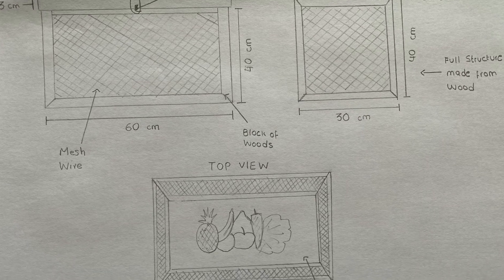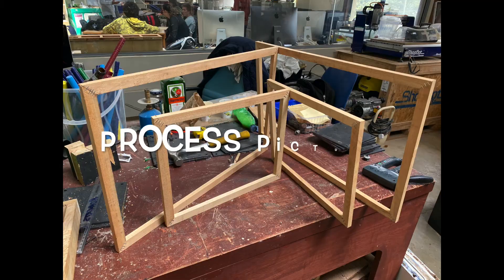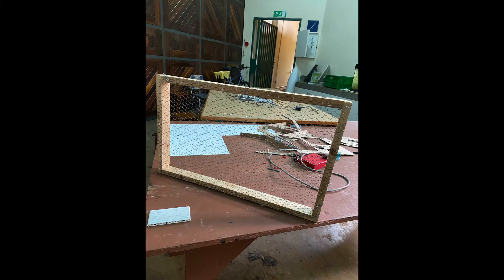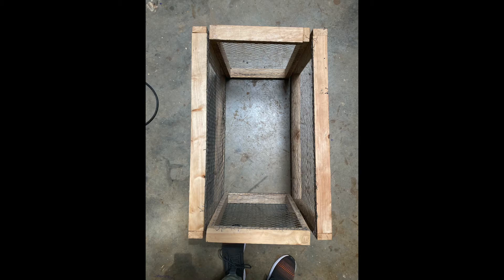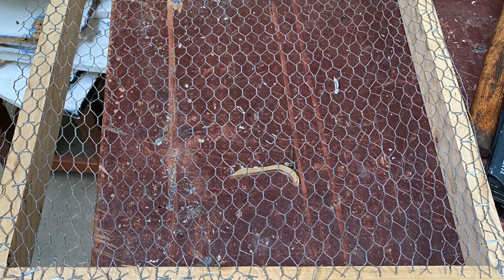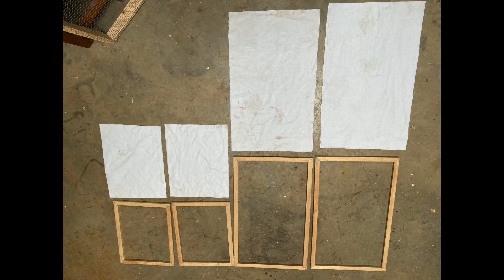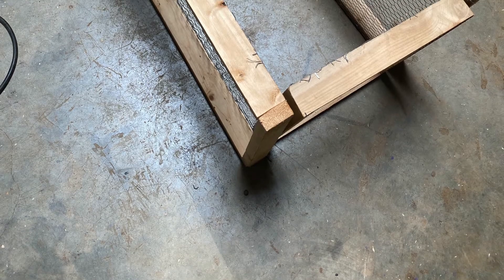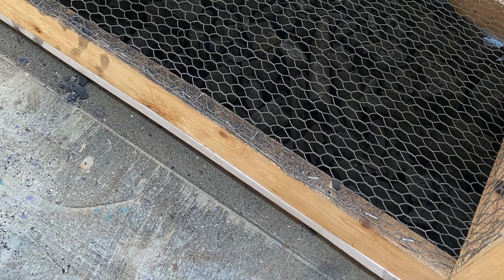STEM video 2